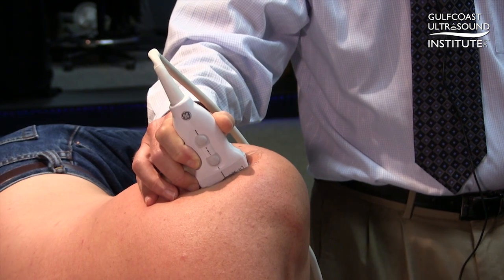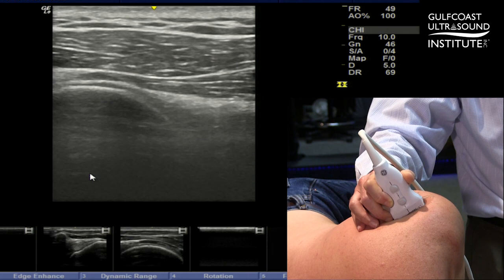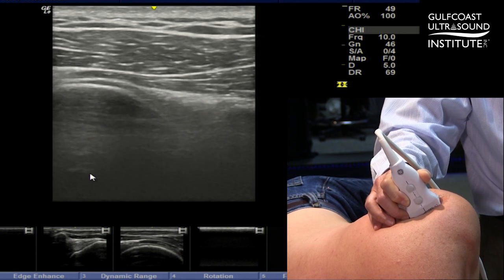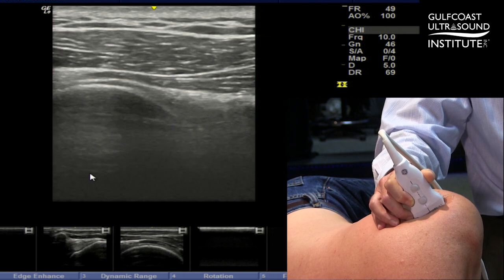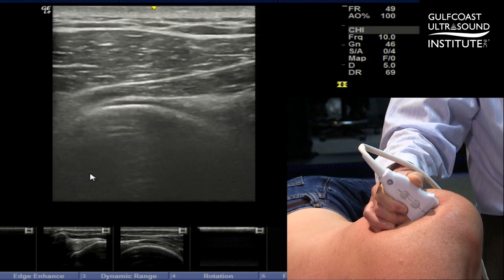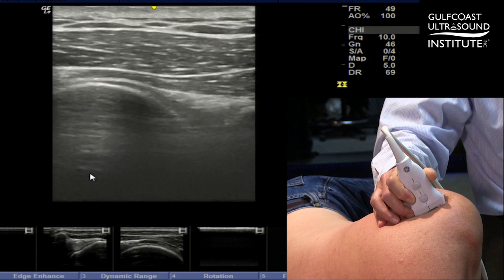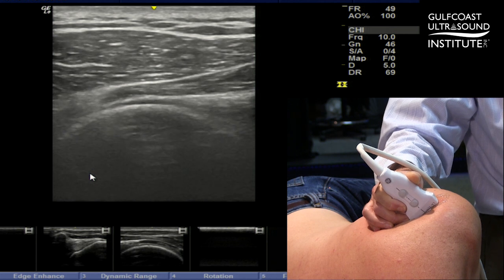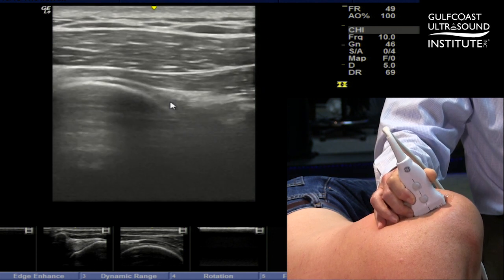Hot Tip - Performing a Glenohumeral Joint Injection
Gulfcoast Ultrasound Instructor Paul Lento, MD demonstrates how to perform a glenohumeral joint injection by incorporating "setting the sun" to assist with the needle trajectory. Upcoming Courses Include: